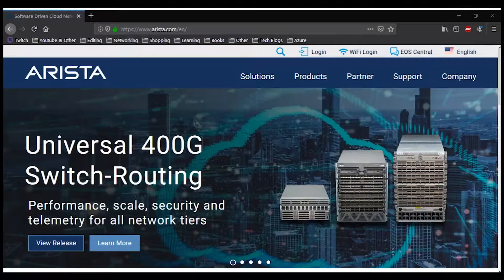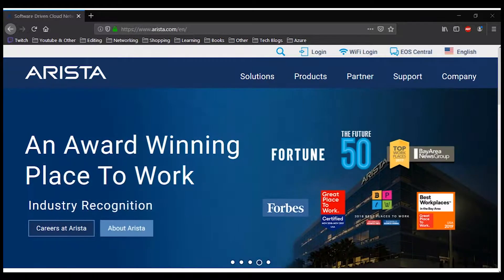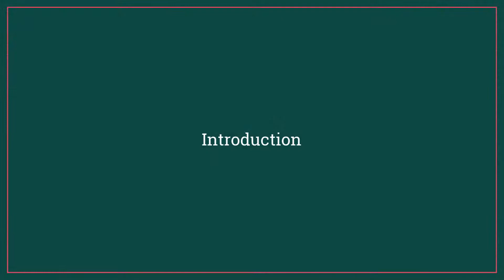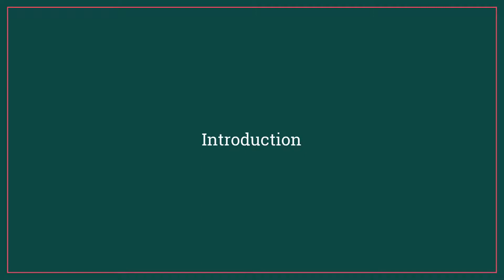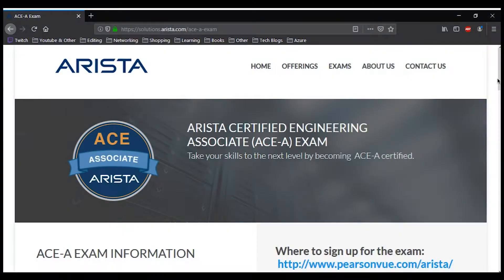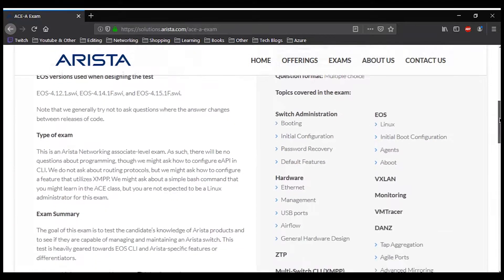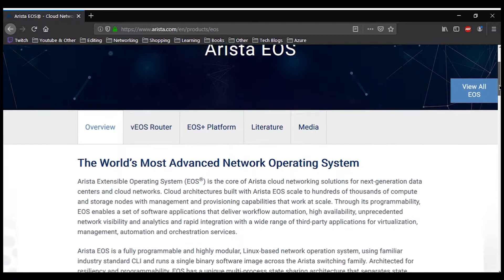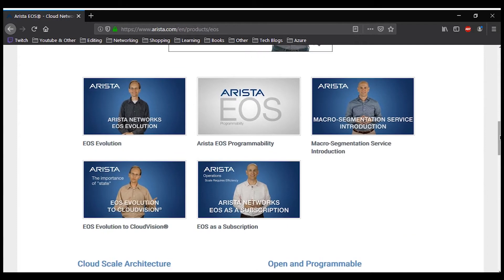Arista Networks: Introduction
Arista Networks: Static Routing on Arista EOS

I just published course on Udemy Arista Networks: Getting Started with Arista EOS.

Description:

This course is for those, who want learn about Arista EOS configuration and have basic knowledge of Networking.

We are going to focus on practical aspects of Arista EOS. So I am assuming that you have CCNA level knowledge. We will also learn to setup virtual LAB for practice Arista EOS on GNS3.

At the end of course you will able work on Arista switches.

Contents:

Section 1:Introduction

Lecture 1:Introduction

Lecture 2:Set up LAB for practice

Lecture 3:Arista Documentation

Section 2:Basic Configuration

Lecture 4:Arista EOS Command Line Interface

Lecture 5:Arista EOS Aliases

Lecture 6:Configure Hostname

Lecture 7:Configure IP address on Interface

Lecture 8:Configure Privileged mode Passwords

Lecture 9:How to Save Configuration

Lecture 10:View Configuration file

Section 3:Working with VLAN’s

Lecture 11:VLAN Introduction in Short

Lecture 12:Configuring VLAN’s

Section 4:IP Routing

Lecture 13:Static Routing

More…